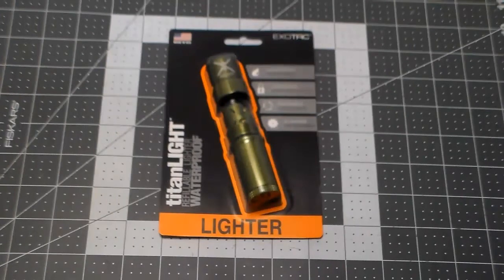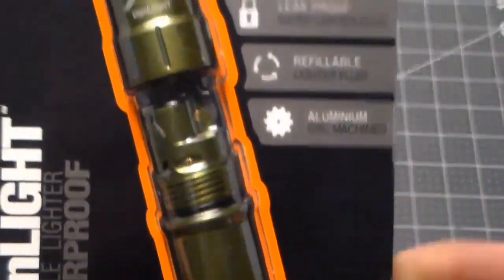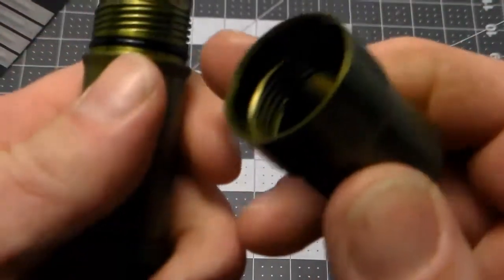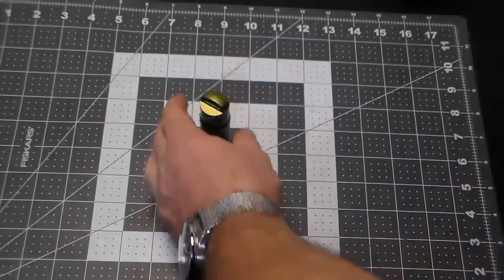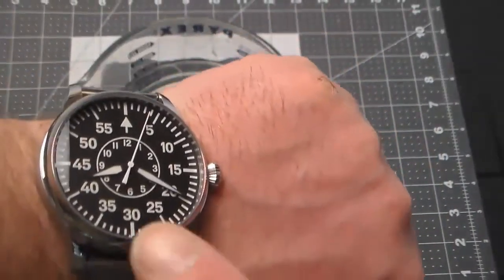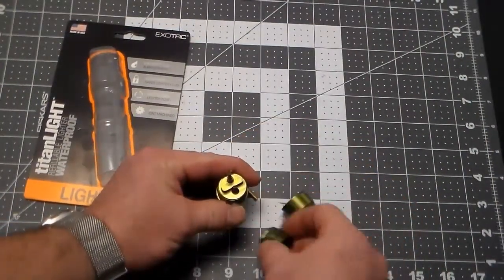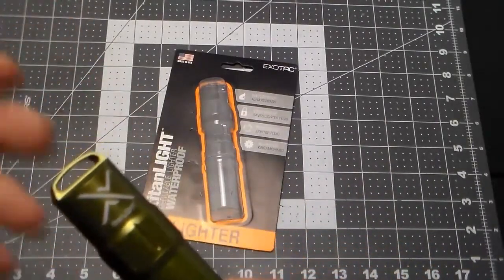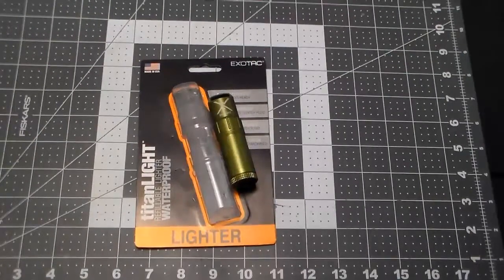Exotac Titanlight Review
I Review Exotac Titanlight.